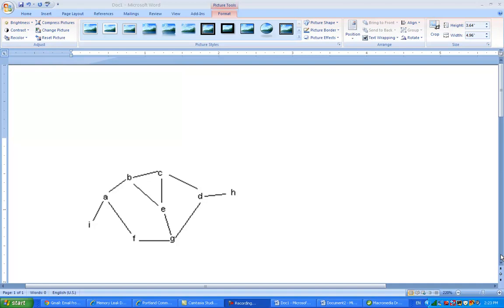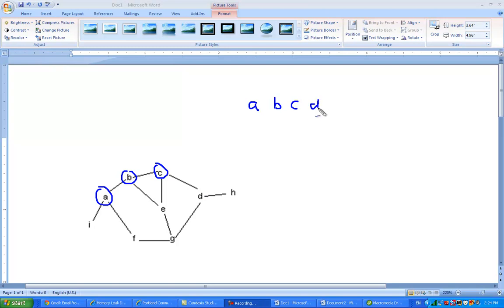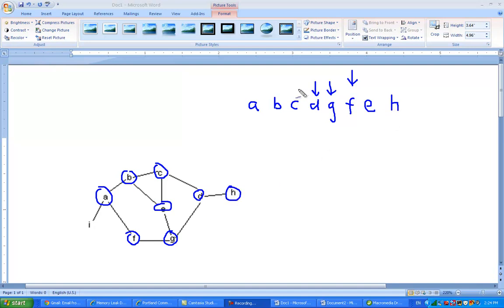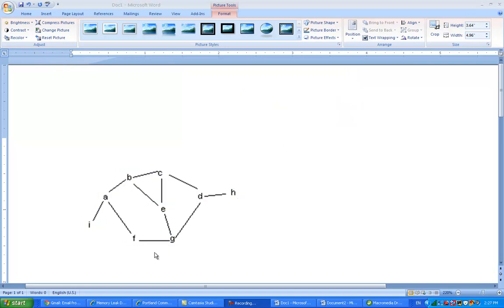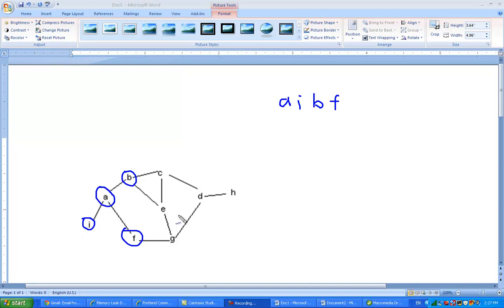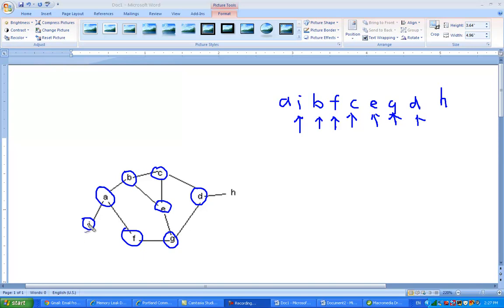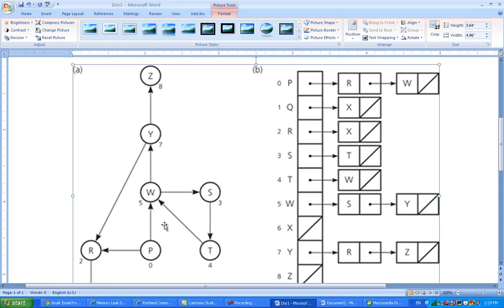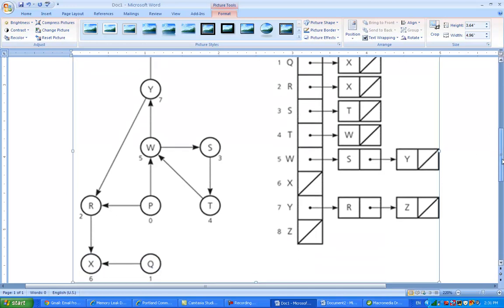Module 9: graph